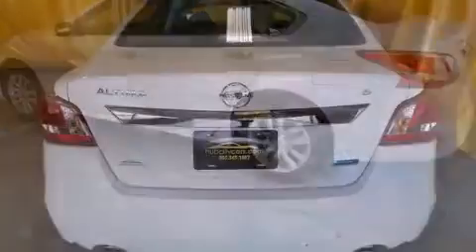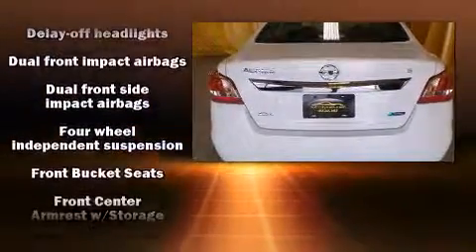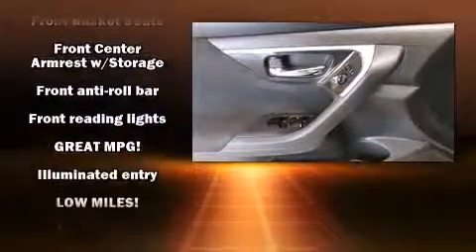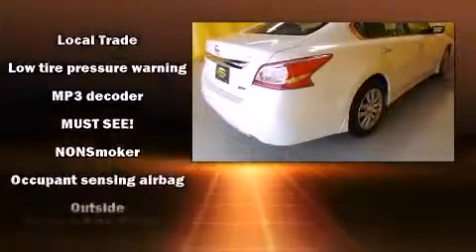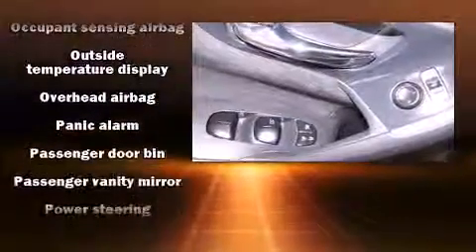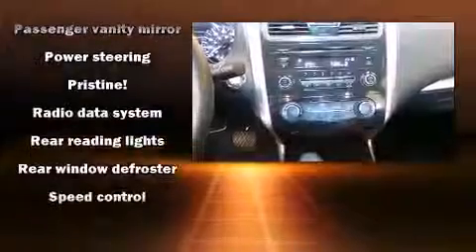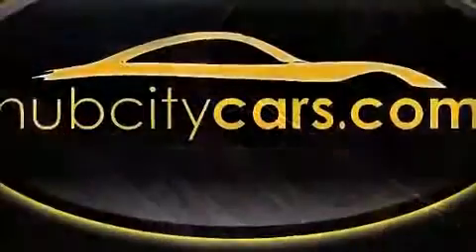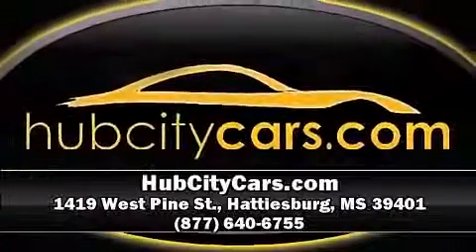2013 Nissan Altima 2.5 in Hattiesburg, MS 39401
HubCityCars.com
1419 West Pine St.
in Hattiesburg, MS 39401

You're going to love the 2013 Nissan Altima. This 4 door, 5 passenger sedan has just over 15,000 miles! Smooth gearshifts are achieved thanks to the 2.5 liter 4 cylinder engine, and for added security, dynamic Stability Control supplements the drivetrain. Nissan prioritized fit and finish as evidenced by: delay-off headlights, a trip computer, air conditioning, tilt steering wheel, power door mirrors, power windows, and remote keyless entry. Audio features include a CD player with MP3 capability, and 4 speakers, providing excellent sound throughout the cabin. Nissan also prioritized safety and security by including: dual front impact airbags with occupant sensing airbag, head curtain airbags, traction control, brake assist, a security system, and 4 wheel disc brakes with ABS. This car was designed with safety in mind, allowing you to drive with even greater assurance. A Carfax history report indicates just one previous owner. Our aim is to provide our customers with the best prices and service at all times. Please don't hesitate to give us a call.